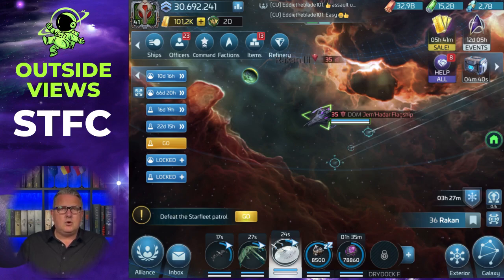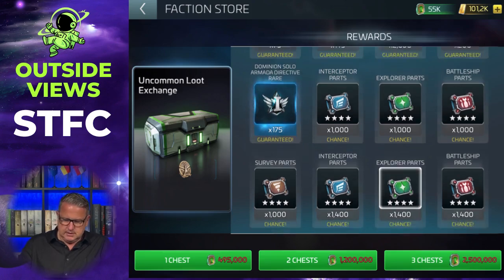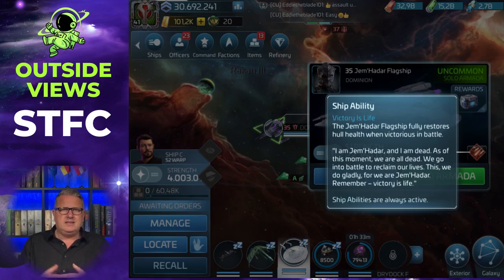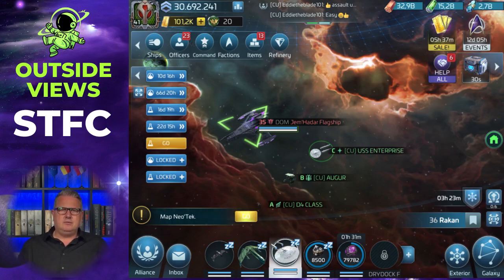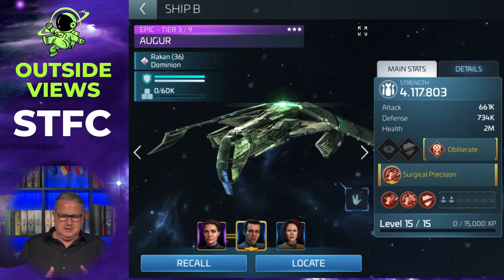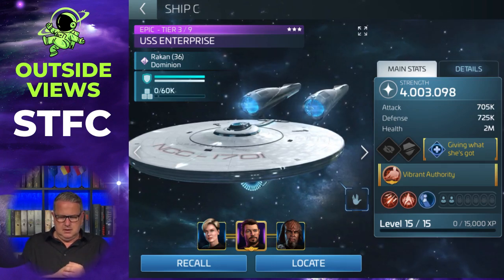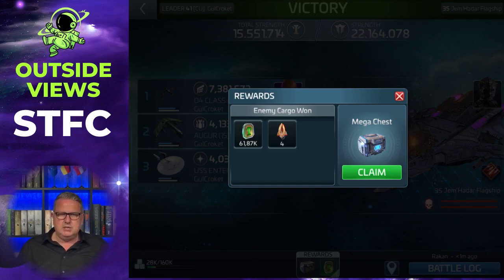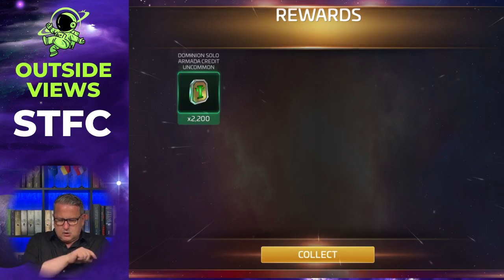Dominion Solo Armadas | How to play Star Trek Fleet Command | Outside Views STFC 2023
If you want to get the nice rewards from the Bajoran faction store you need to do Dominion Solo Armadas In this video you will learn a bit more about why and how to do them.

All Outside Views channels:

Sunday at 6am CET:
Outside Views STFC (English)

Every 1st of a month:
Outside Views Games (English)

Daily at 6am CET:
Outside Views (English):

Monday, Wednesday, Friday at 6am CET:
Outside Views UK (English)
Devolved UK politics
Monday: Northern Ireland
Wednesday: Scotland

Outside Views Magazines (English):
Weekley reports on various politics
Monday: America
Tuesday: Asia and Oceania
Wednesday: Africa and Arabia
Thursday: Germany
Friday: United Kingdom
Saturday: Europe

Friday at 6am CET:
Outside Views Politics 101 (English)

Tuesday at 6pm CET:
Outside Views Military (English):

Wednesday at 6am CET:
Outside Views Books (English)

Thursday at 6am CET:
Outside Views Queer (German):

With your support you can help improve your YouTube experience on Marc´s channel with outside views and help continue the work as a small YouTube Creator.